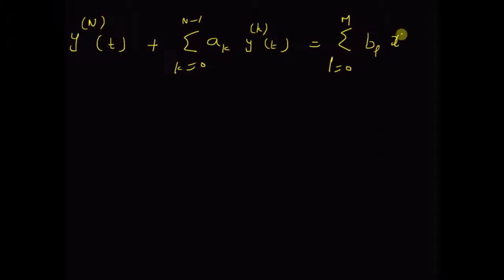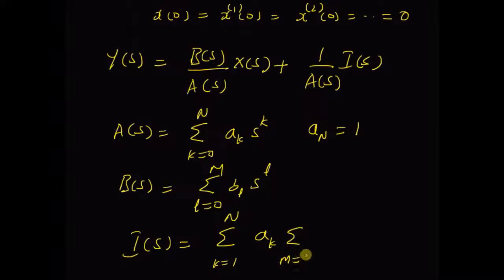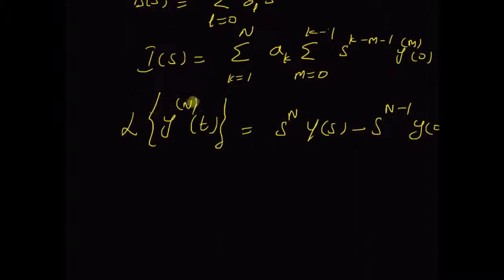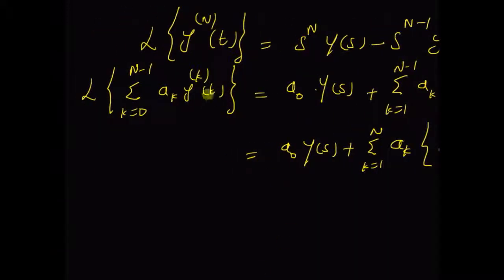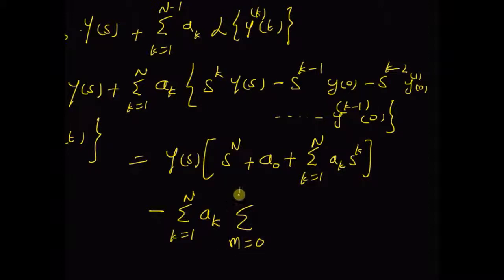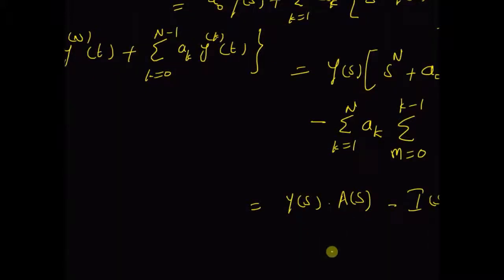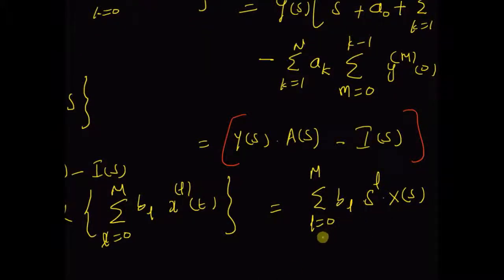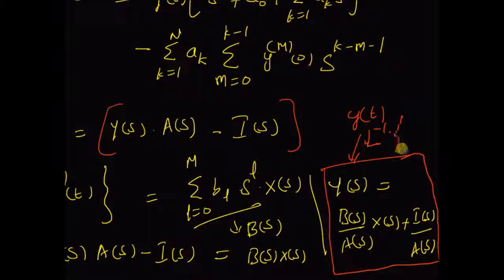Representing LTI system using ordinary differential equations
using laplace transform to find the output of LTI system